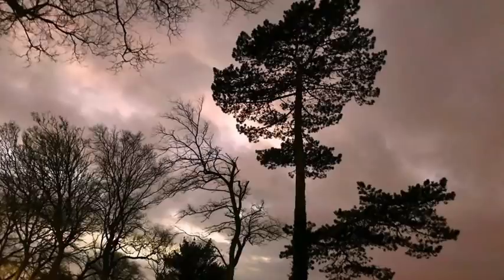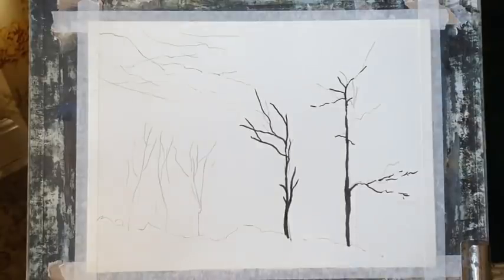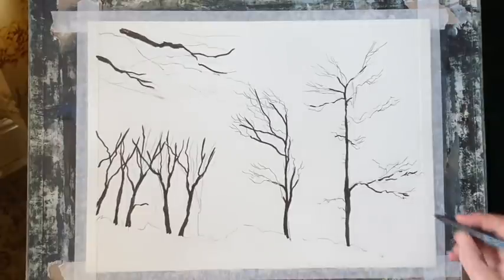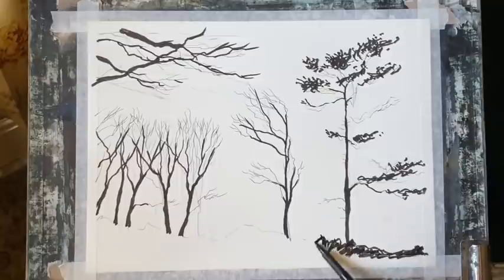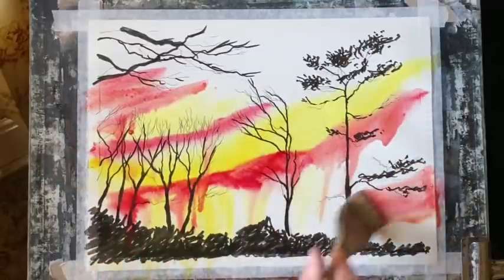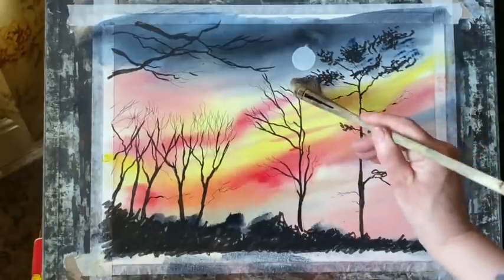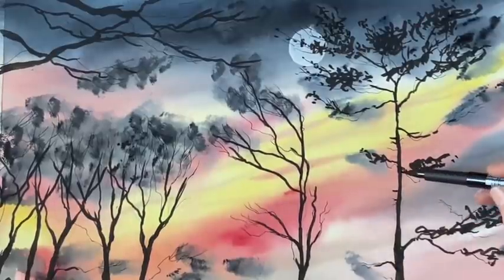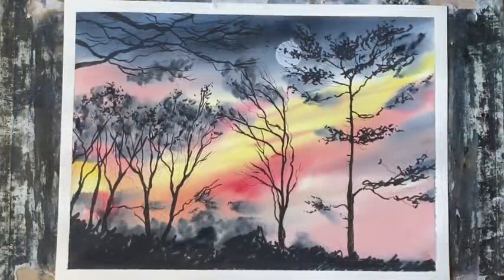How to SIMPLIFY a Photo & Use Your Artistic License, Easy beginners line & wash Watercolor landscape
In this video I'm painting a line & wash sunset skyscape with a rising moon against starkly silhouetted trees, and talking about some thoughts on using your artistic license and simplifying photos for painting, something that can be a bit tricky, especially if you are a beginner!
My board is tilted at around 45 to 60 degrees so the water and paint flows nicely.
Materials:
Millford 100% cotton paper hot pressed 11" x 15"/28cm x 38cm
I'm using Faber Castell Artists Pitt Pens in size small and brush pen, both are waterproof. Gamboge hue, alizarin scarlet lake, paynes grey, indigo. I use various brushes, see video, but use what ever colours or brushes you like!